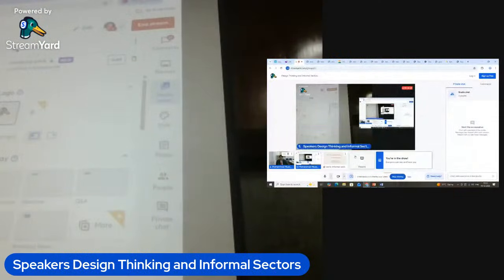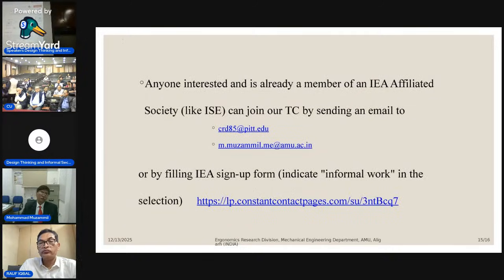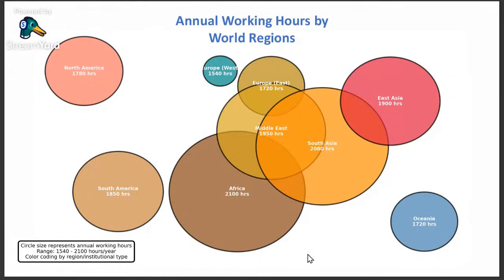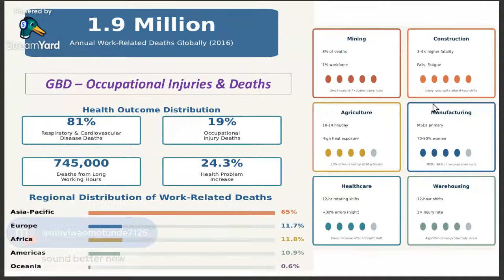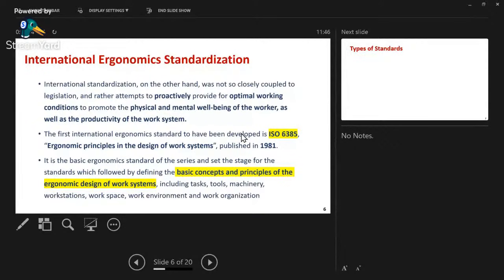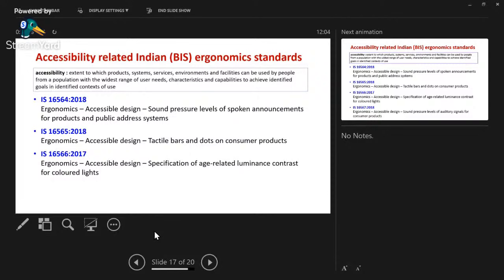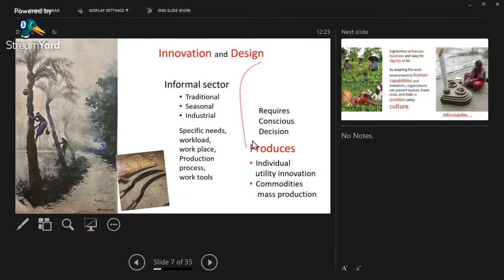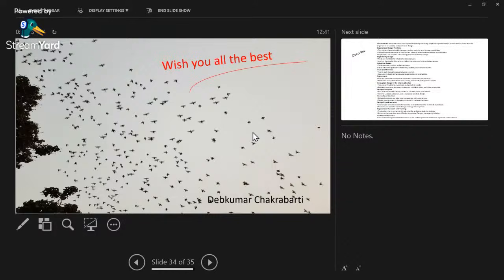Design Thinking and Informal Sectors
Hybrid one-day symposium on “Design Thinking in Informal Sectors” held at the University of Calcutta, India, on December 13, 2025, 9:30am IST, organized jointly by the Department of Physiology, University of Calcutta and the Indian Society of Ergonomics (ISE). Endorsed by IEA Technical Committee and ICOH Scientific OHSEIS